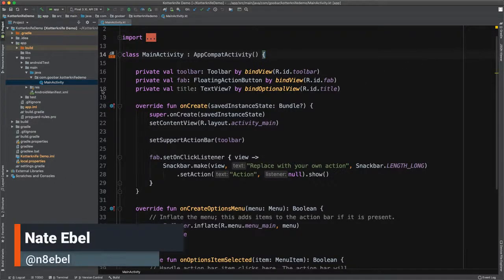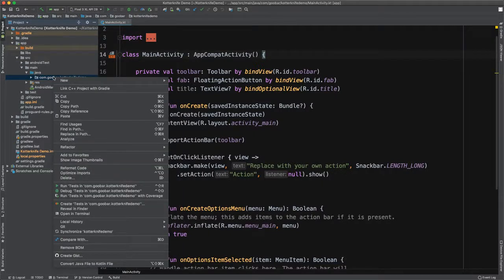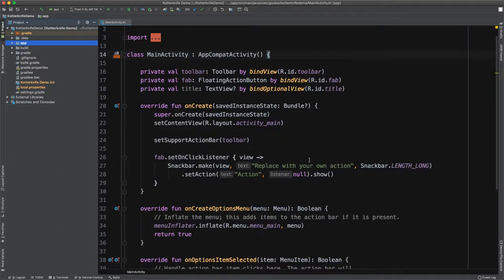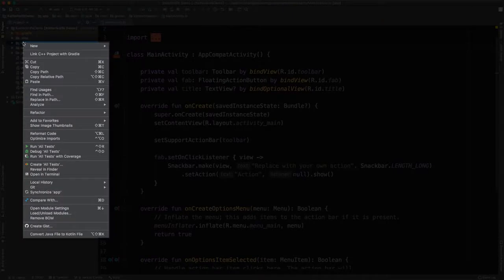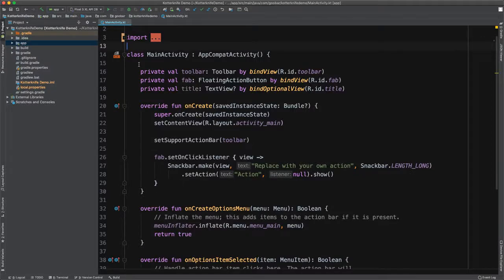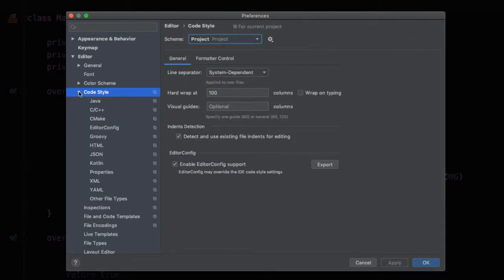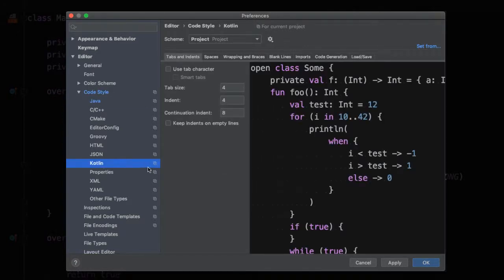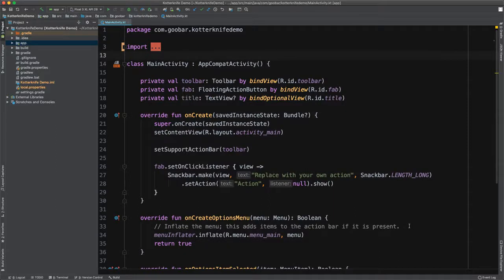How to reformat code in Android Studio and IntelliJ Android Studio Tutorial